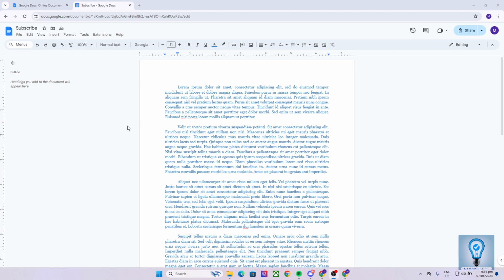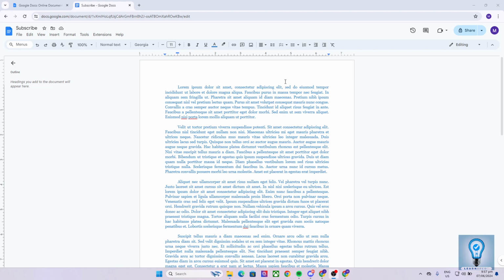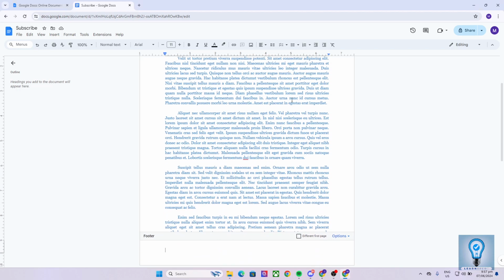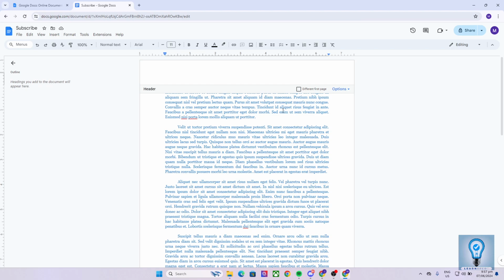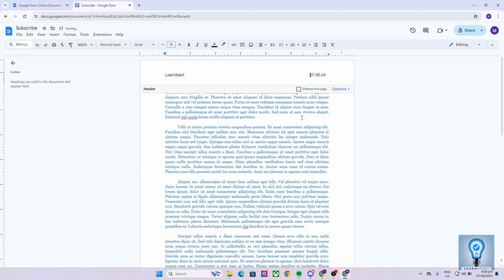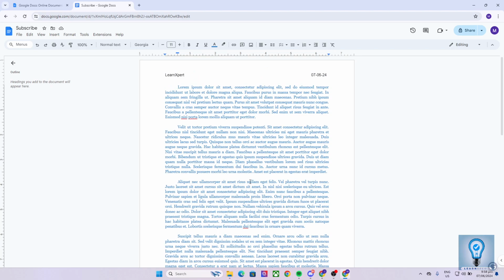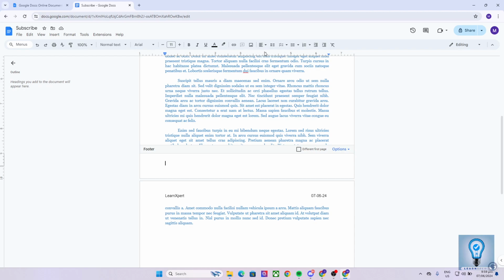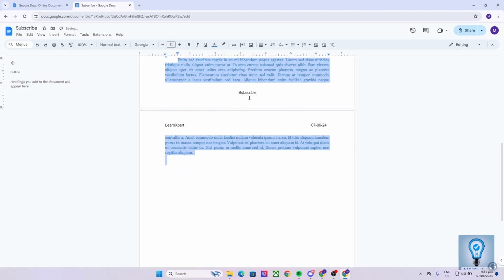How to Insert Headers and Footers in Google Docs - Correctly!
Learn how to insert headers and footers in Google Docs with this quick and easy tutorial. Enhance your documents with professional touches by adding titles, page numbers, and more to the header and footer sections. Perfect for students, professionals, and anyone looking to improve their document formatting skills.